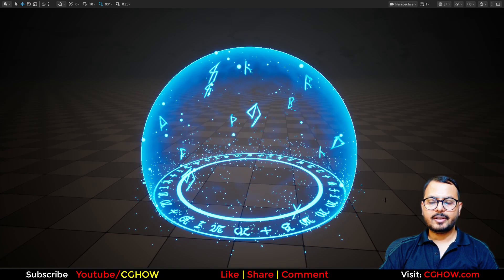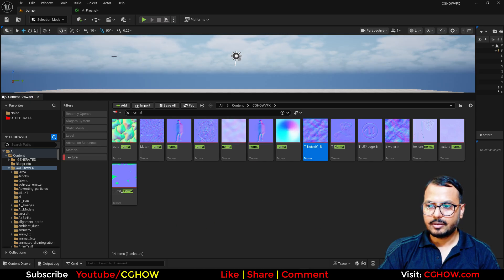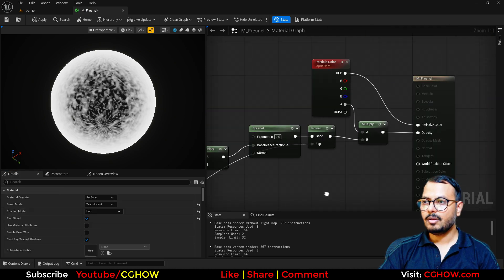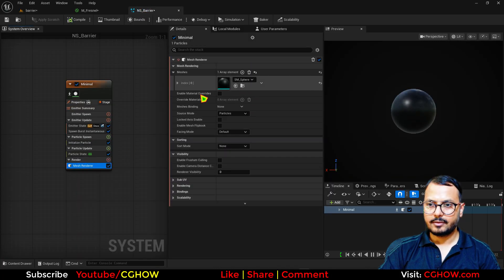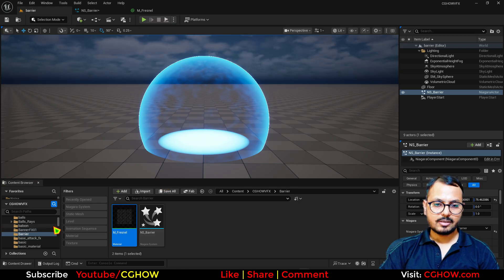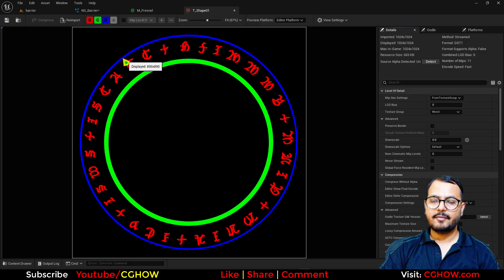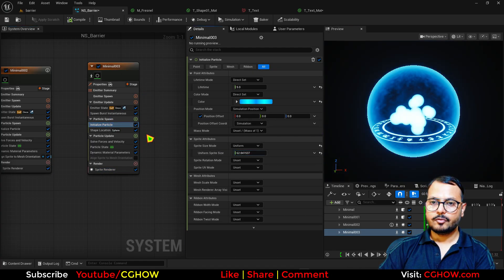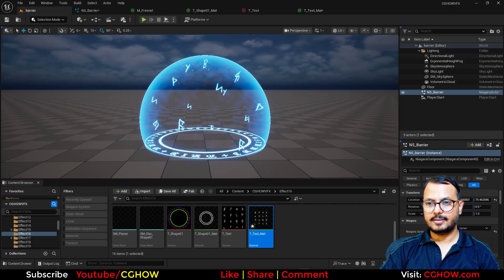Unreal Engine 5 Niagara - Mystic Barrier Effect Tutorial for Beginners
Learn to create a stunning Mystic Barrier Shield in Unreal Engine 5 with this step-by-step tutorial! Using Niagara, you will build a dynamic hemisphere shield effect that is perfect for protecting characters or key objectives in your games. This video is ideal for both new and experienced artists looking to master real-time VFX and add professional, cinematic effects to their projects.

What You'll Learn in this Tutorial:
Building a Hemisphere Shield: Master the creation of a large, protective shield using a combination of meshes and materials in Niagara.

Dynamic Fresnel Materials: Learn how to set up a powerful fresnel material that reacts to the camera and adds a magical, glowing edge to your barrier.

Floating Text & Dynamic Particles: Discover how to add extra detail and flair with floating text or symbols and dynamic particles that give your shield a sense of energy and power.

Essential VFX Skills: This tutorial is packed with core techniques that will level up your skills, including material creation, particle behavior, and optimization for game performance.

Unreal Engine 5 Niagara shield tutorial
UE5 mystic barrier effect VFX
how to make a shield in Unreal Engine 5
Niagara system force field tutorial
creating energy barriers in UE5 Niagara
advanced Niagara particle shield workflow
how to keep Niagara particles inside a sphere shape
fixing sharp edges on Niagara hemisphere particles
create glowing mesh barriers with Fresnel in UE5
tutorial for stylized magic shield VFX Niagara
using normal maps for shield distortion in Unreal Engine
how to setup GPU particles for barrier effects
UE5 Niagara curl noise with spring force
dynamic parameters for Niagara material distortion
realistic shield shader Unreal Engine 5
Niagara particle sphere location masking
ground ring VFX tutorial for Unreal Engine
how to use Fresnel for shield effects in UE5

0:00 Intro & Final Effect Preview (Energy Barrier Shield) 🛡️
0:17 Creating the Base Shield Material (M_shield)
0:34 Material Setup: Unlit, Additive Blend Mode, and Fresnel Node
1:10 Setting Particle Color & Using Fresnel as Opacity Mask
1:45 Adding Subtle Refraction/Distortion with a Tiling Normal Map
2:10 Exposing Tiling, Noise Intensity, and Fresnel Power as Parameters
3:19 Niagara Setup: Single Particle Emitter & Sphere Mesh
3:55 Emitter Setup: Single Burst, Infinite Life (Never Die)
4:25 Scaling Mesh and Applying Shield Material Instance
5:04 Adjusting Tiling and Fresnel via Dynamic Parameters
5:59 Creating a Brighter Edge Ring (Duplicating Emitter & Adjusting Fresnel)
6:34 Creating the Ground Ring Emitter
6:50 Sprite Renderer Alignment: Setting Custom Z-Axis Facing
7:50 Applying Ring Texture & Scaling to Match the Shield Radius
8:51 Adding Outer Mesh/Shape Particles (The 'Hex' Emitter)
9:39 Emitter Setup: Sphere Location on Edge (Uniform Distribution)
10:09 Sprite Renderer Setup: SubUV Texture (4x4) & Random Frame
11:25 Adding Inner Dust/Spark Particles
11:59 Adding Curl Noise for Movement & Spring Force for Containment
12:42 Creating Dense Bottom/Hemisphere Particles
13:06 Using Hemisphere Setting & Rotating Particle System
14:14 Using a Kill Volume/Planar to Cleanly Cut Off Bottom Particles
15:26 Creating a Solid Inner Glow/Fill (Duplicating Base Emitter & Adjusting Opacity)
16:11 Creating the Ground Decal/Taurus Particles
16:32 Mesh Renderer Setup: Taurus Static Mesh & Z-Scale for Flatness
16:48 Aligning Taurus Position to Match Ground Ring
17:23 Randomizing Taurus Radius for Variation
17:50 Final Showcase & Wrap Up 👋